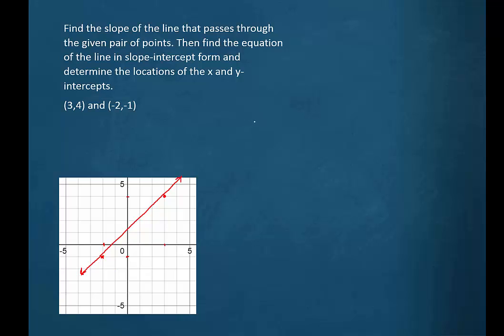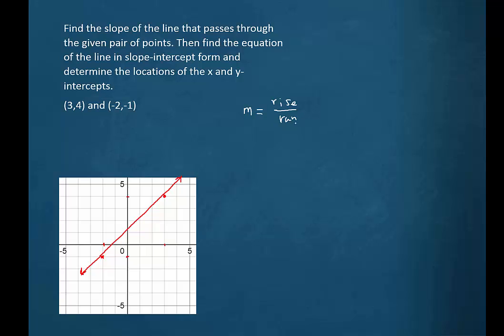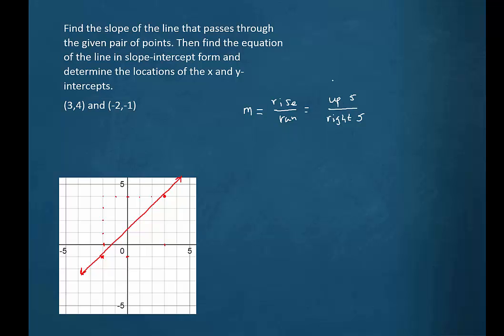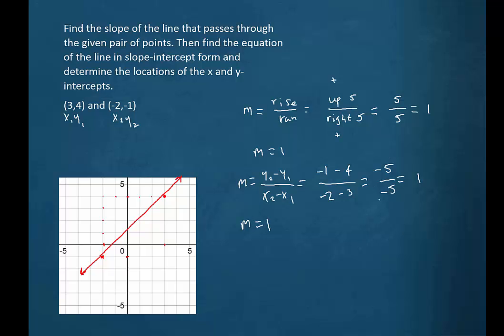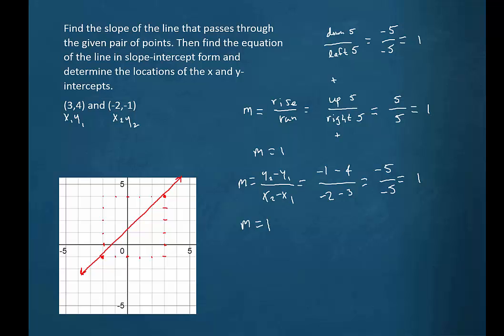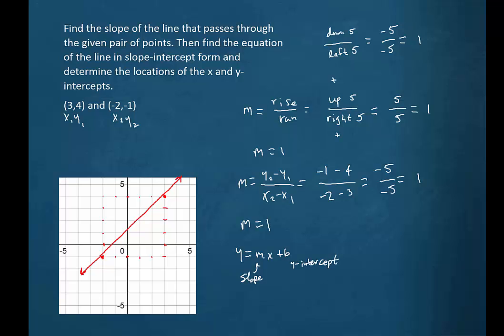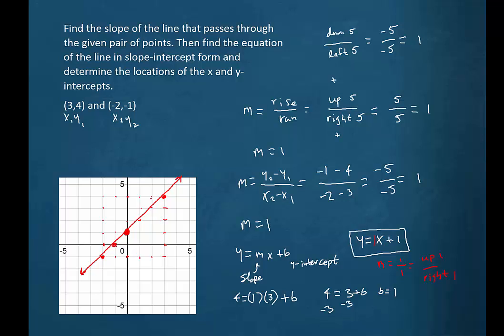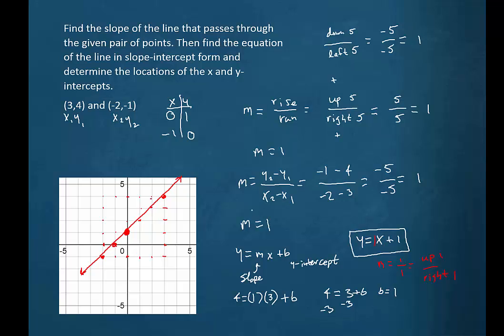slopes and intercepts positive